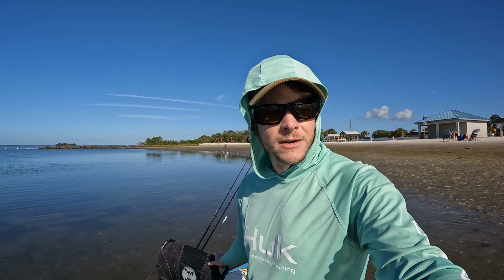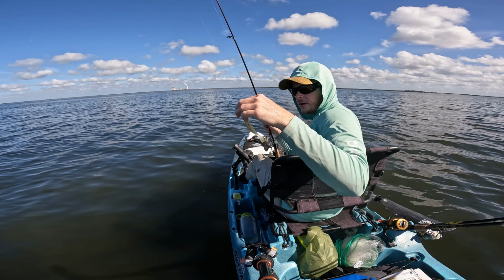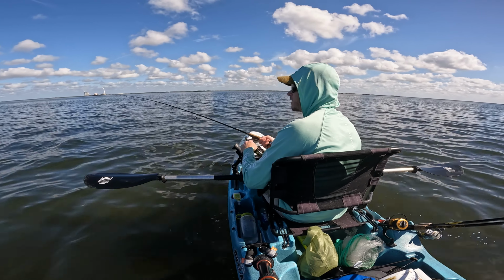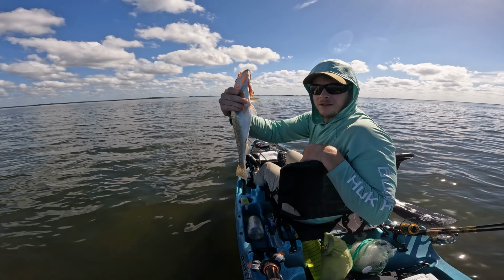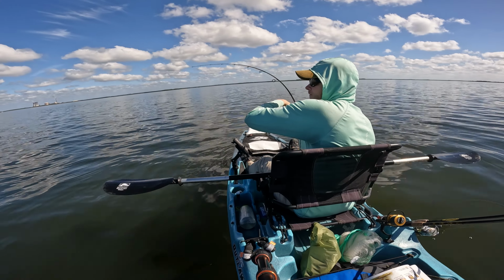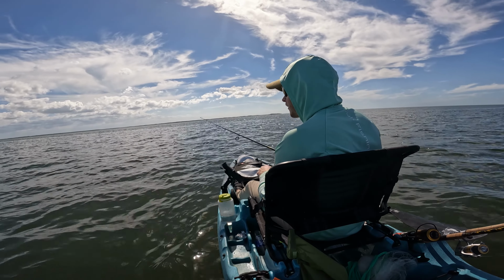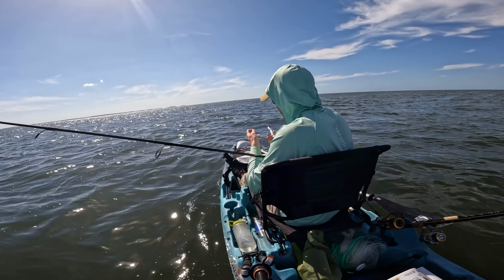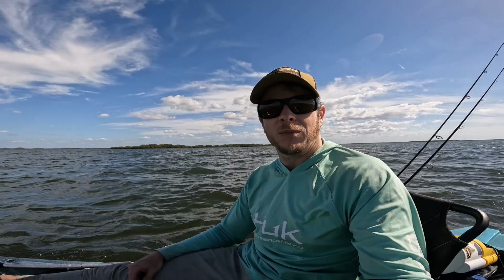Crystal River, Fort Island Beach, Kayak Fishing Mixed Bag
Casting the flats and shell bars for sea trout in the fall at Crystal River, Florida.